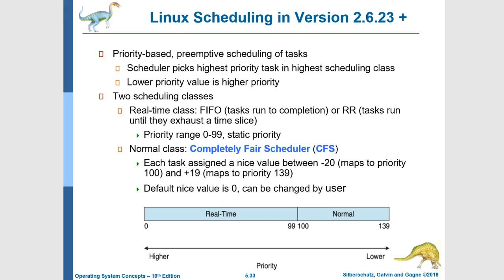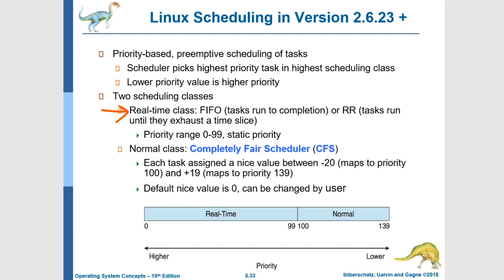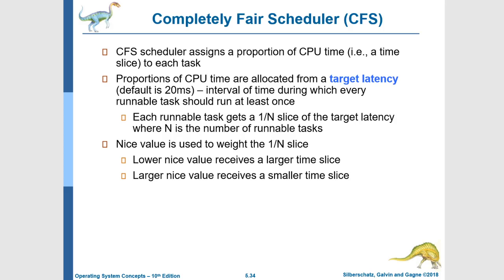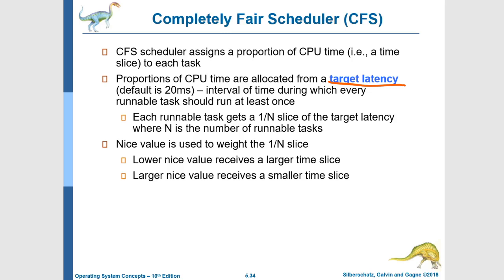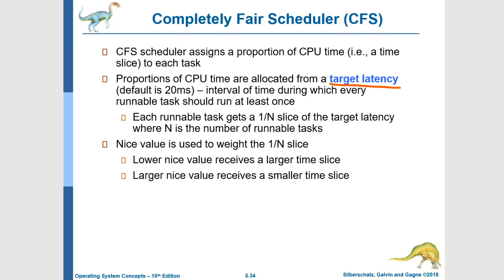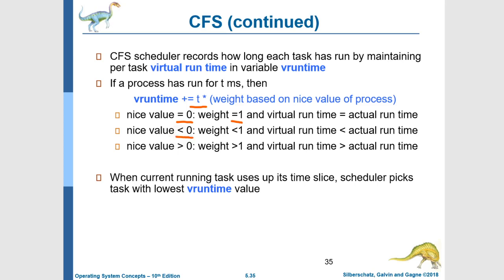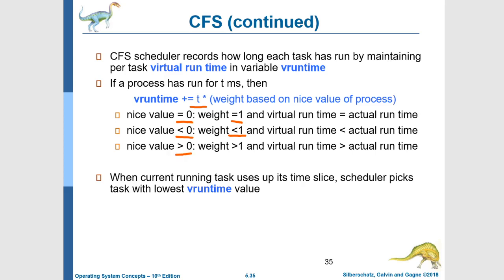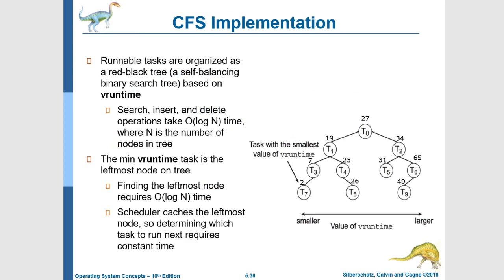Operating Systems: How Linux does CPU Scheduling